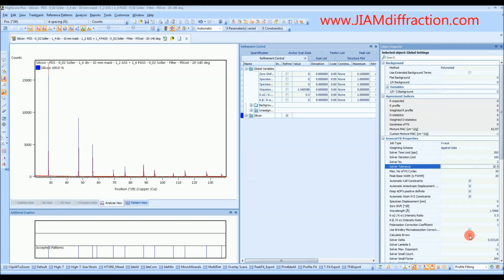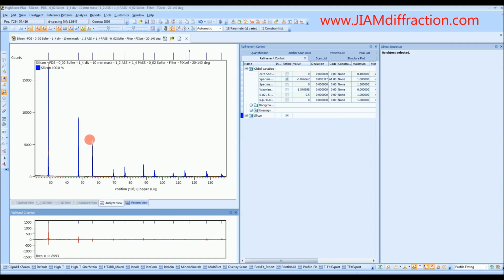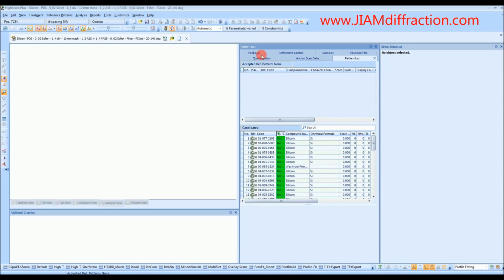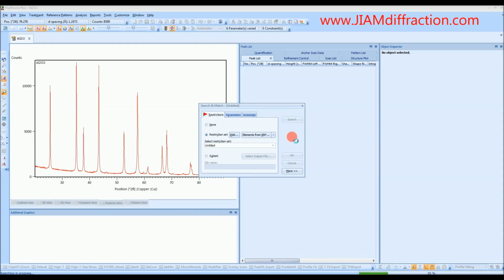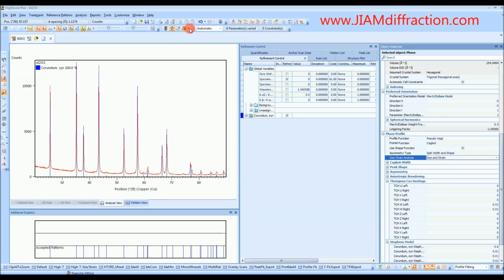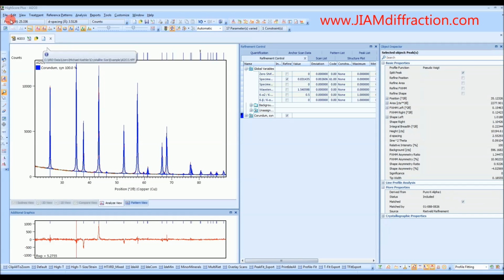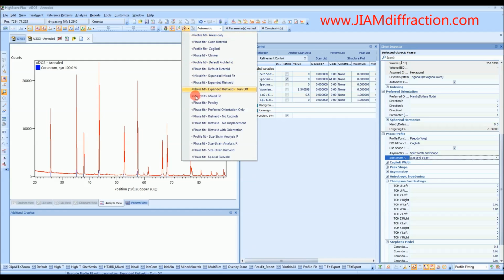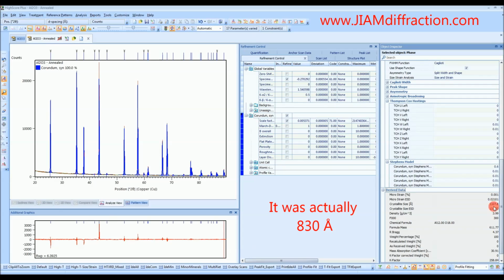HighScore Plus Tutorial - Crystallite Size & Microstrain X-ray Diffraction - Long Version - JIAM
In this video, I will both show and tell you how to perform size-strain analysis using HighScore Plus.

If you would like to learn more about the JIAM Diffraction Facility or are interested in having us test samples for you, please visit JIAMdiffraction.com.